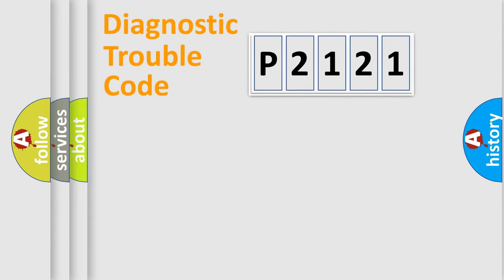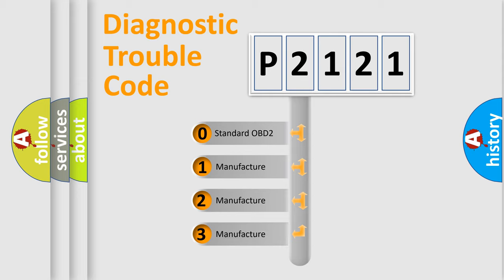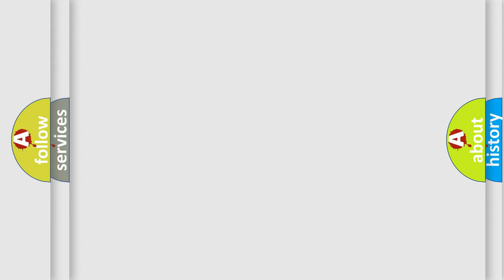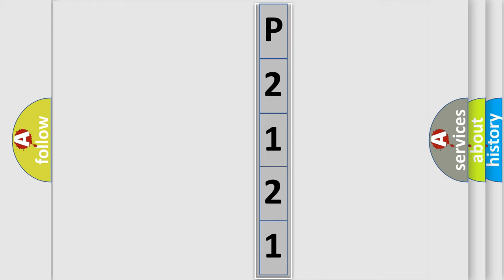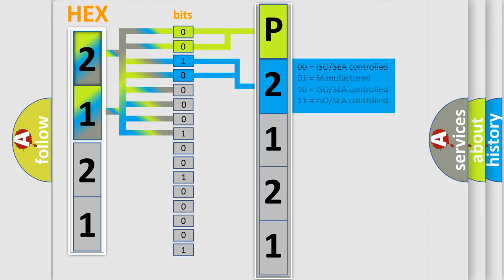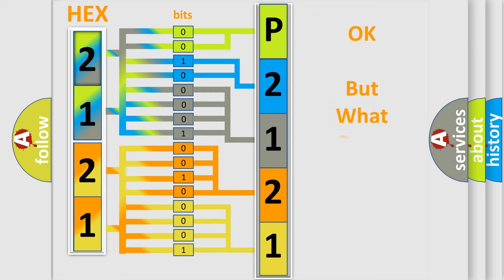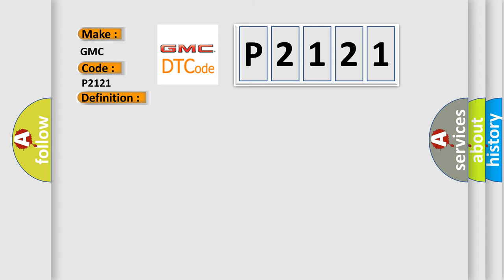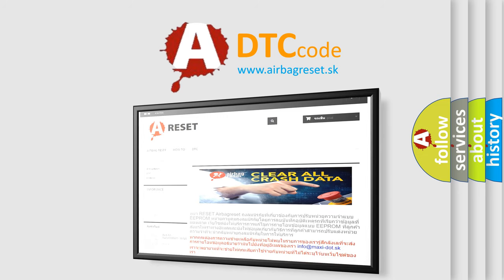DTC GMC P2121 Short Explanation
Contents:
0:21 Basic DTC analysis according to OBD2 protocol standard.
1:48 Insight into programming
2:58 A diagnostically understandable description of the Diagnostic Trouble Code
3:05 Basic error definition

Make:
GMC
Code:
P2121
Definition:
Invalid Data Received From Transmission Control Module Parity Error
Description: